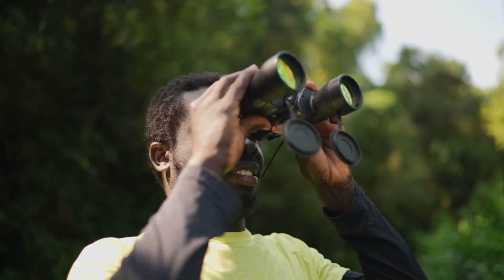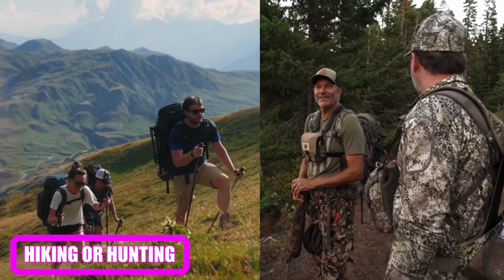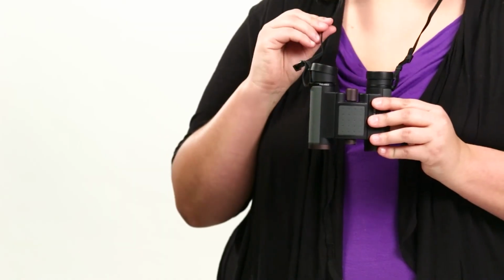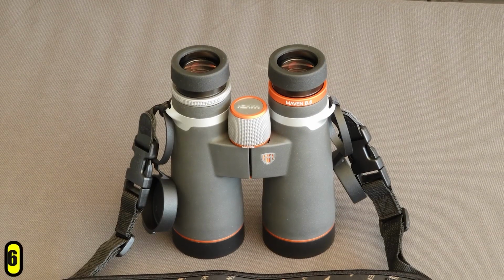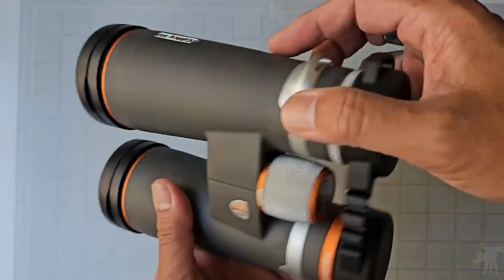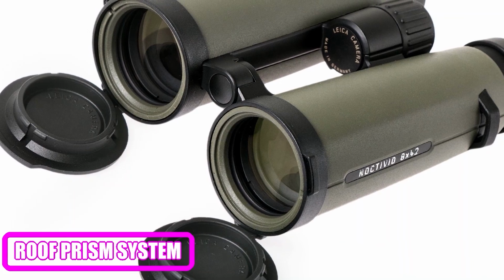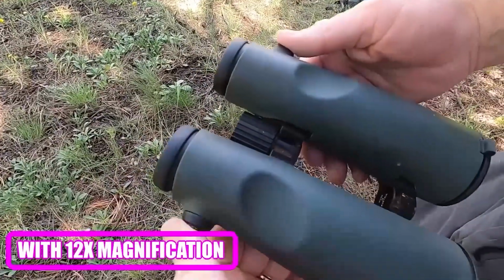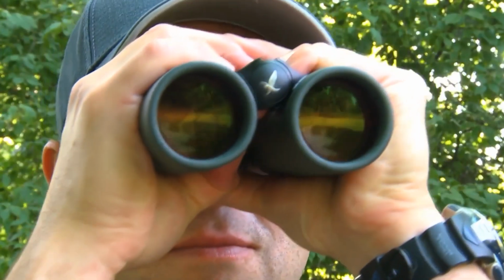TOP 5 Best Binocular [ 2025 Buyer's Guide ]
Binocular: Hey guys, in this video, we’re going to review the pros and cons of the top 5 best Binocular for sale right now.

(paid links)
00:00 Intro
00:23 5️⃣ Leupold BX-5 Santiam
02:04 4️⃣ Kowa Genesis Prominar
03:59 3️⃣ Maven B6:
05:31 2️⃣ Leica Noctivid
07:25 1️⃣ Swarovski EL

In today’s video, we are going to look at the top five best Binocular available on the market today. We have made this list based on our own opinion, research, and customer reviews. We have considered their quality, features, and values when narrowing down the best choices possible. If you want more information and updated pricing on the products mentioned, be sure to check the links above.